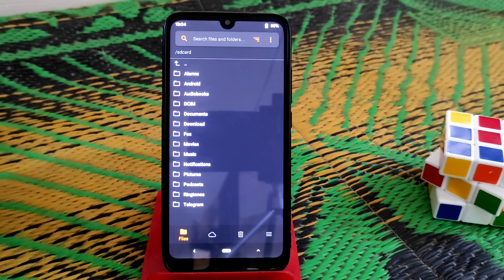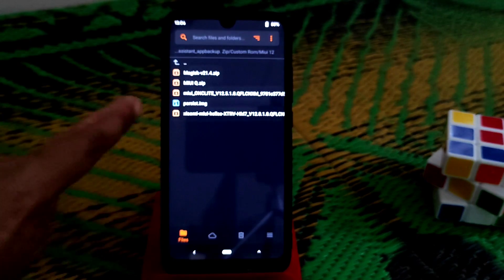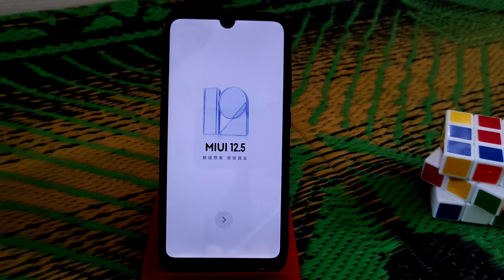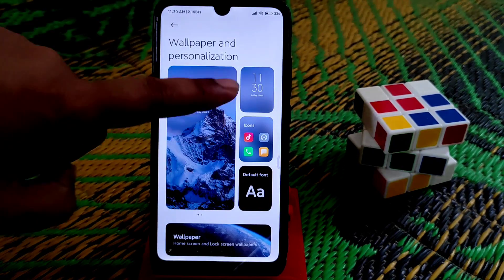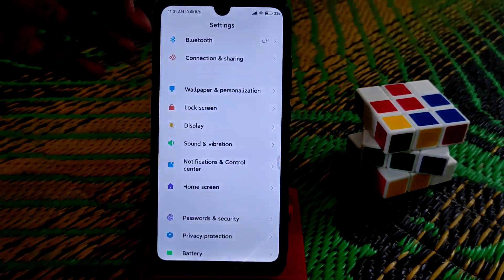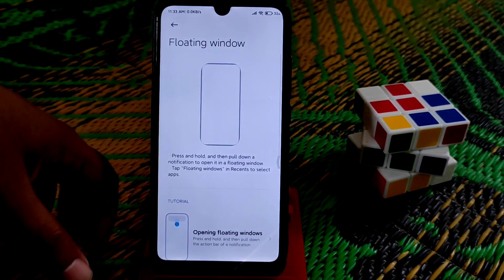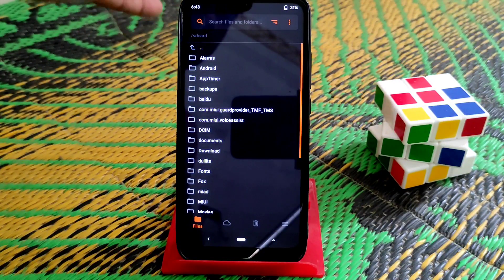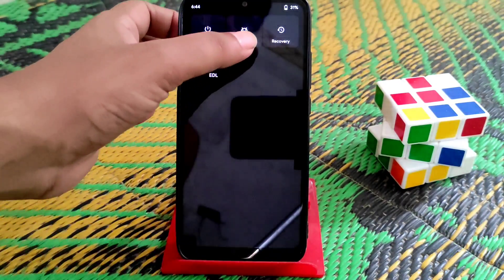Miui 12.5 China Stable For Redmi 7/Redmi Y3.Full Installation and First Impression 2021.Whats New?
In This video i will show you guys how to install china stabe miui 12.5 rom on redmi 7 and redmi y3 as well. My First impression added in the video. Whats new in this stabe build ?? Watvh till the end.

Recent Videos

miui
miui12
miui 12.5
miui 12.5 for redmi 7
redmi 7 miui 12.5
miui 12.5 stable for redmi 7
redmi y3 miui 12.5 update
redmi 7 miui 12.5 update
miui 12.5 china stable for redmi 7
install miui 12.5 on redmi 7
download miui 12.5 for redmi 7
best miui 12.5 rom for redmi 7
how to install china rom on redmi 7
redmi 7 china rom
redmi y3 china miui 12.5 stable rom
miui 12.5 installation guide for redmi 7
redmi 7 miui 12.5 installation guide
download miui 12.5
miui 12.5 update release for redmi 7
xiaomi redmi 7 miui 12.5 stable update
redmi y3
redmi 7
redmi 7 miui
miui 12.5 rolled out for redmi 7
miui 12.5 for redmi 7 rlling out